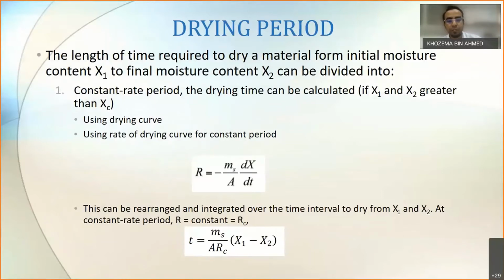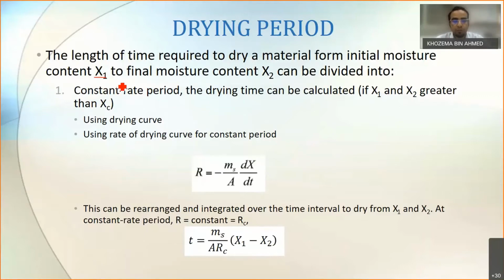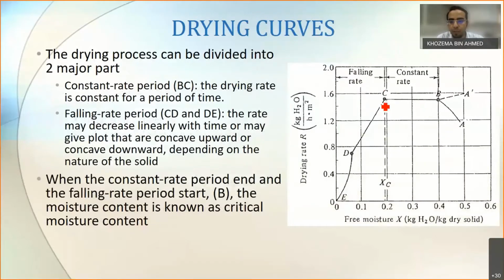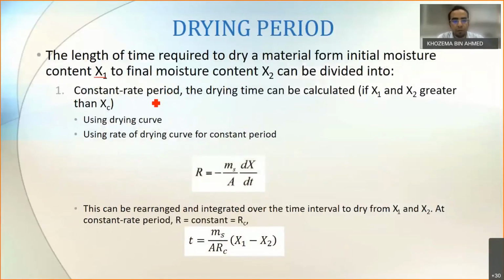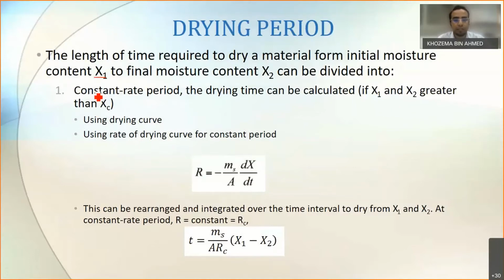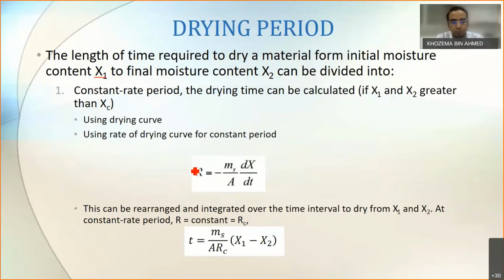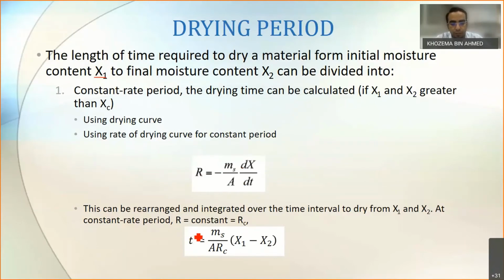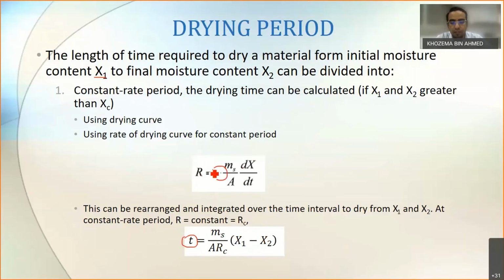Drying of solids Drying period (Constant rate period)